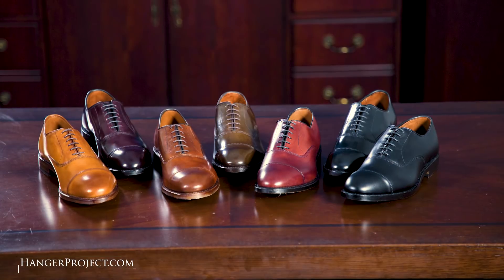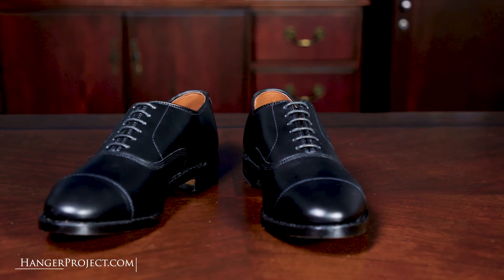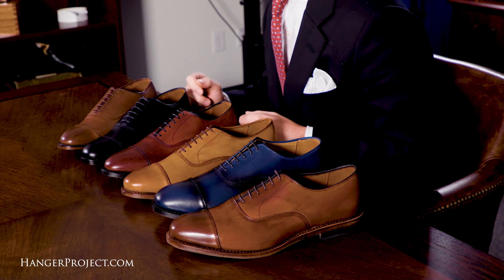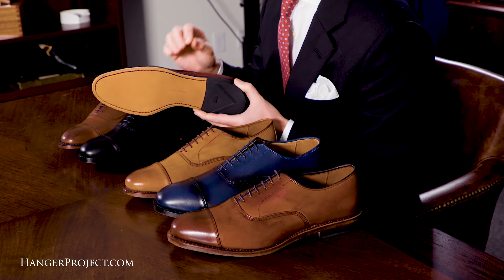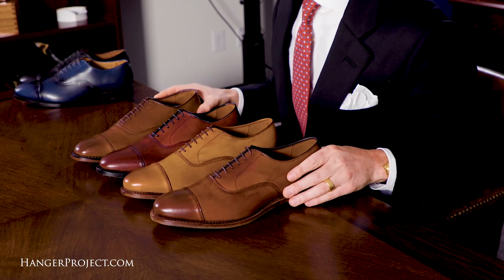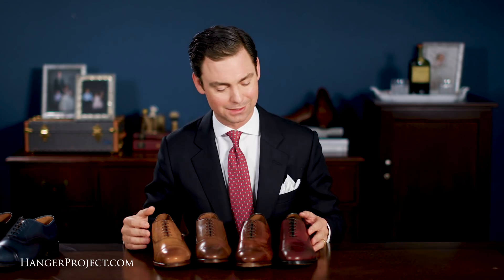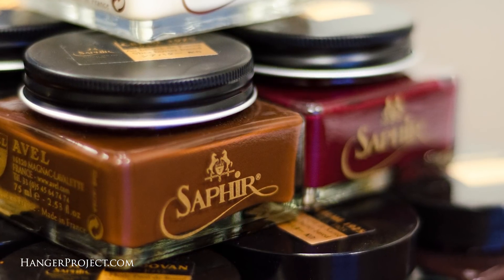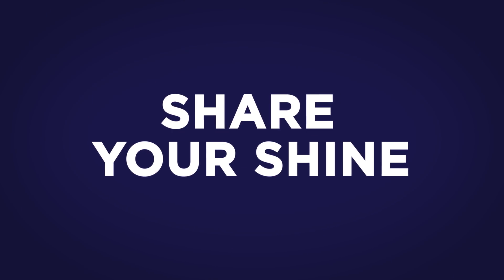Allen Edmonds Park Avenue - Shoe Review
Allen Edmonds Park Avenue dress shoes are an American classic. These cap toe oxford shoes have been a part of men's wardrobes for decades. Sit down with us as we review the iconic shoe and look at the many colors that Allen Edmonds sells.